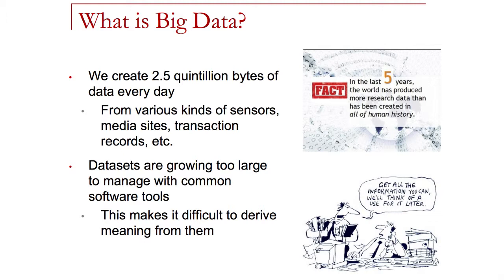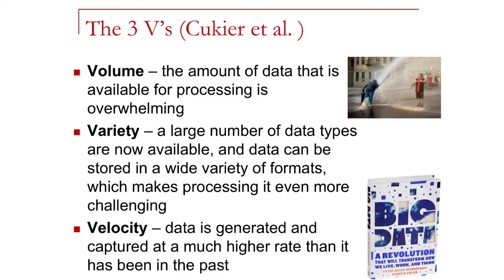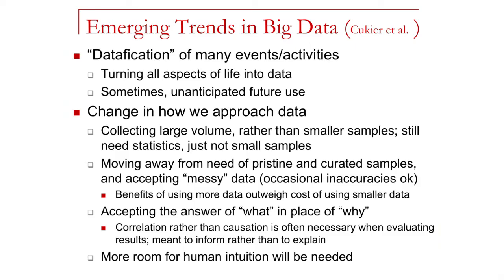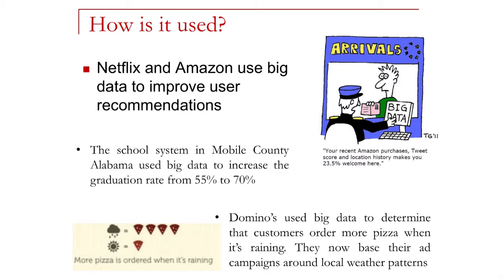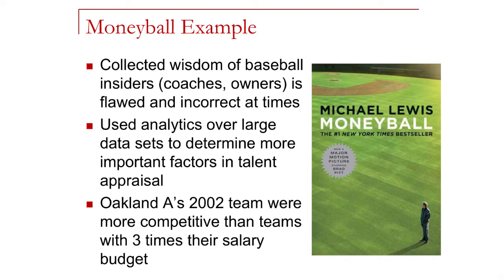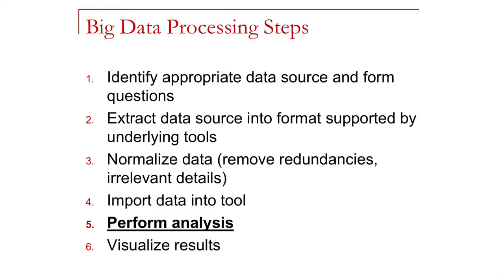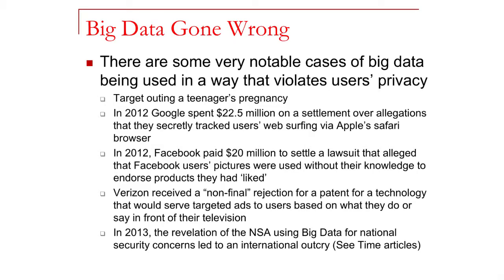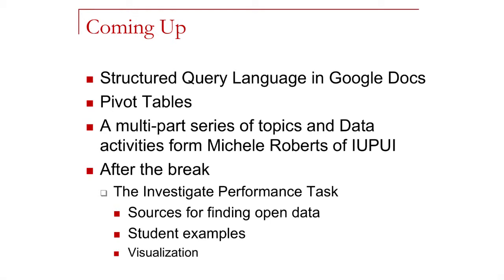Unit 6: Big Data and Data Unit Introduction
This lesson focuses on the topic of Big Data and provides an outline of the general topic of Data covered in Unit 4.